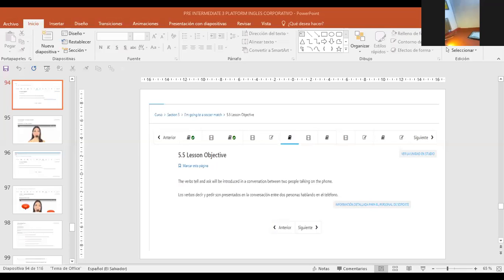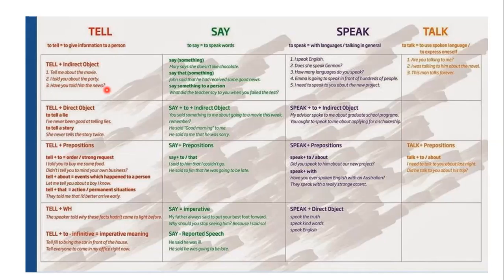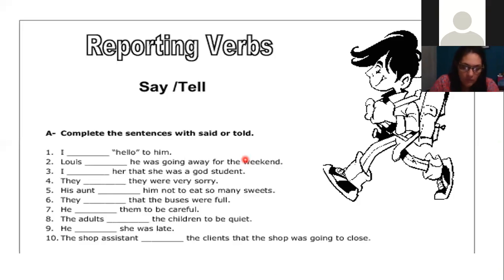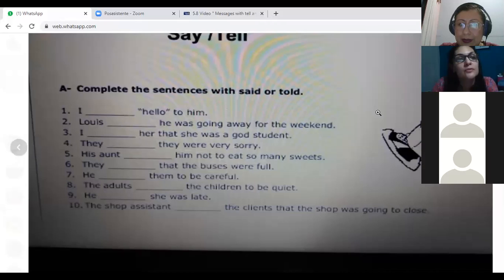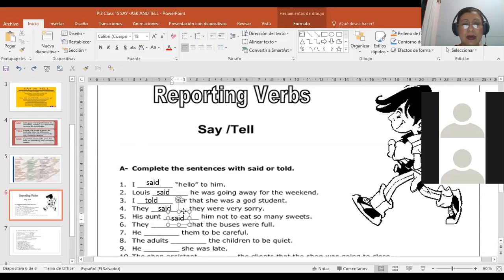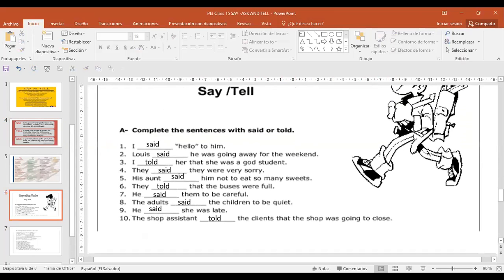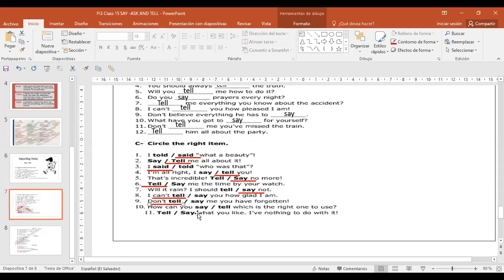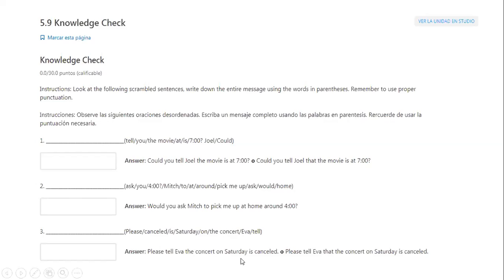Ingles Corporativo-PI3-01-9-10PM-07-20 ASK TELL AND SAY VERBS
Participants learn and practice how to use the verbs ASK, TELL AND SAY VERBS in real life conversations.